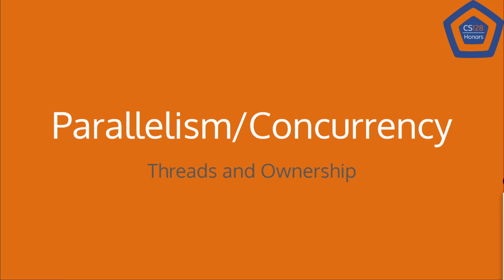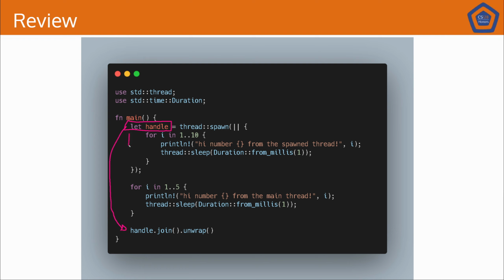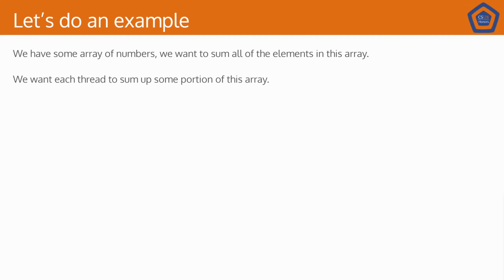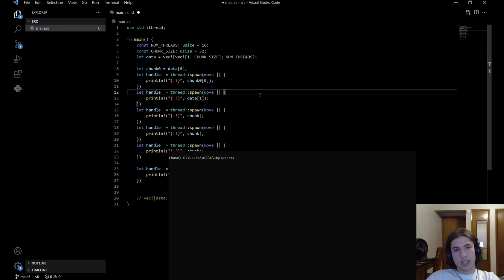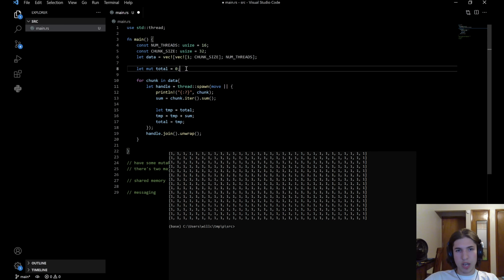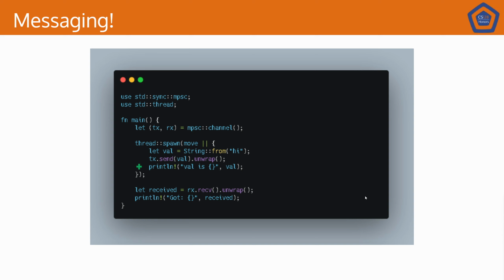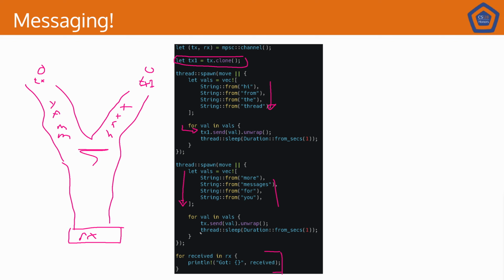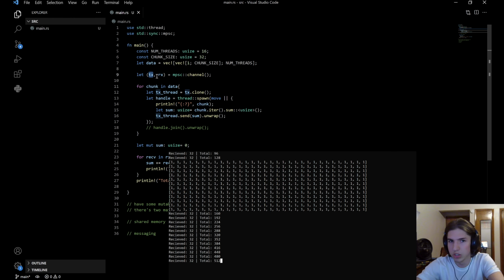Thread Ownership and MPSC Intro - CS128 Honors Lesson 12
This lecture discusses parallelism and concurrency and how we can use thread ownership, the move keyword, and MPSC to solve tasks.

The person talking is William Eustis.